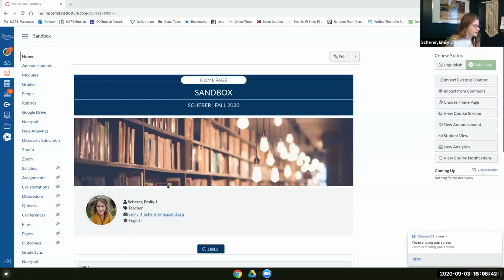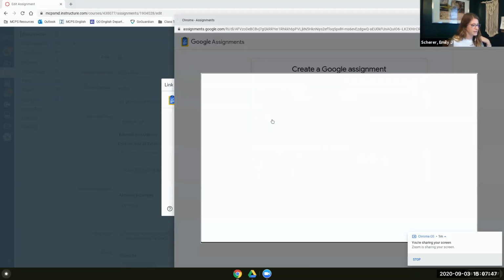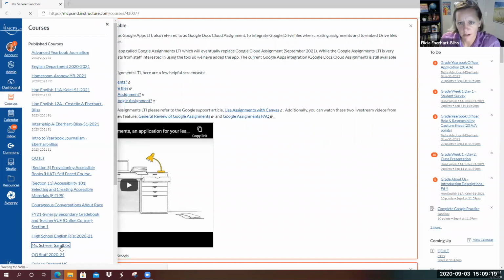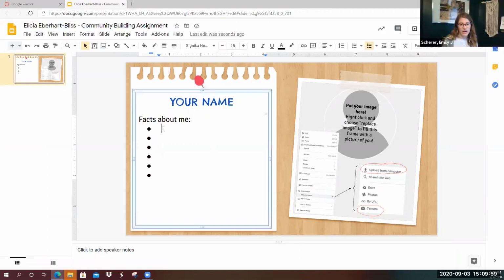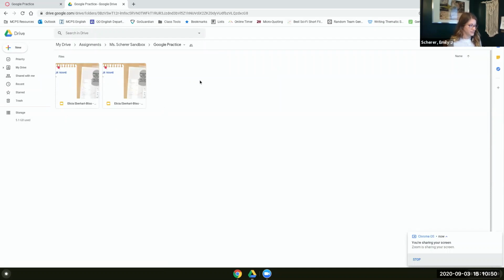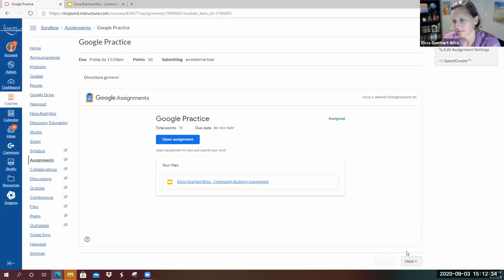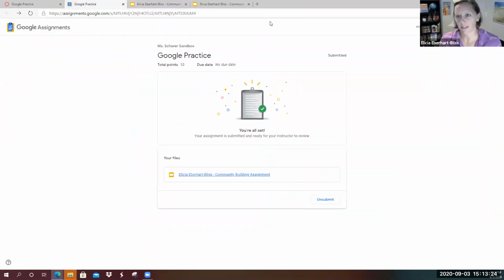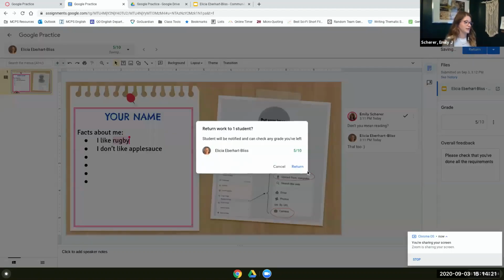Google LTI assignment integration on Canvas